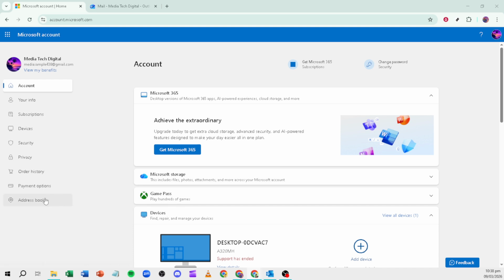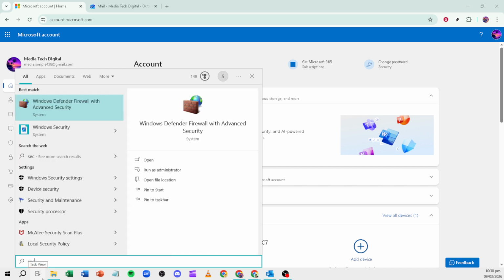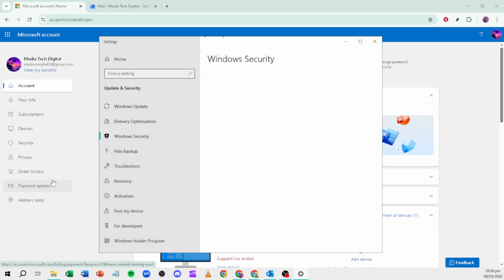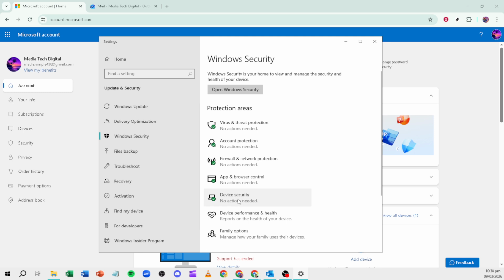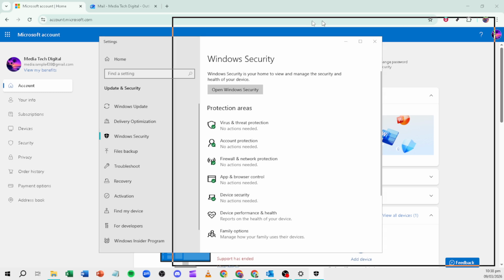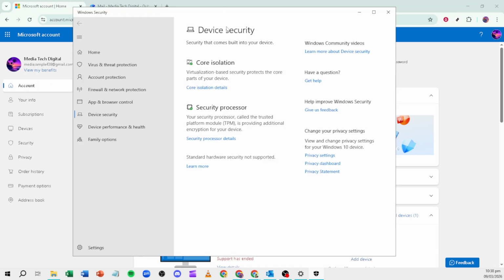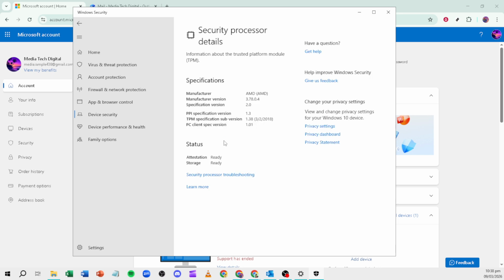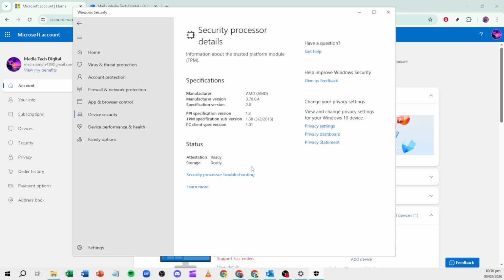How to Fix Outlook Exchange Error 80090016 [Full Guide 2026]